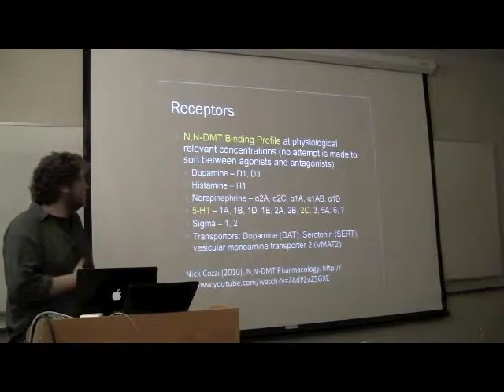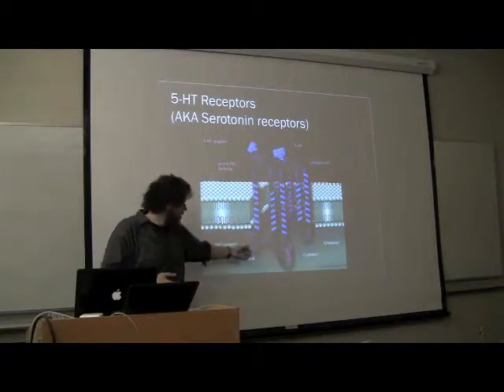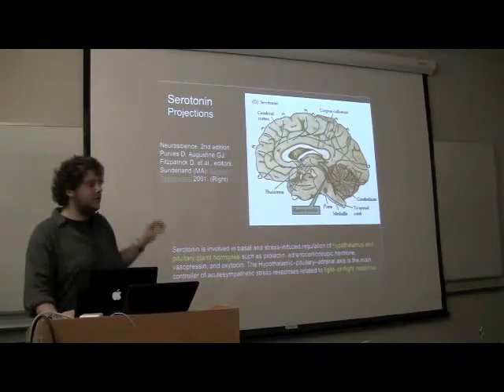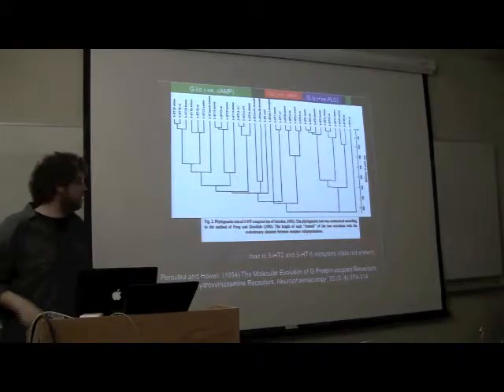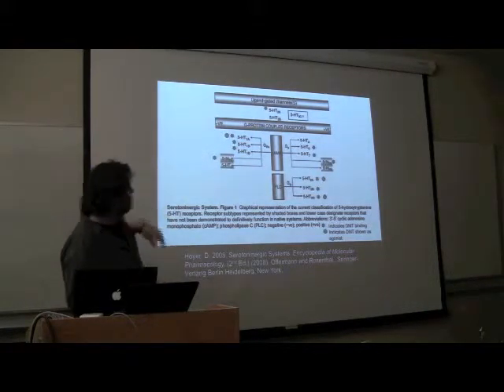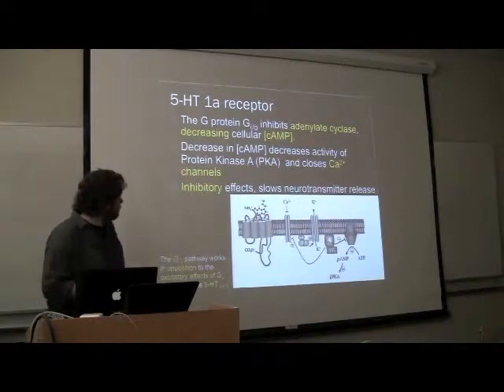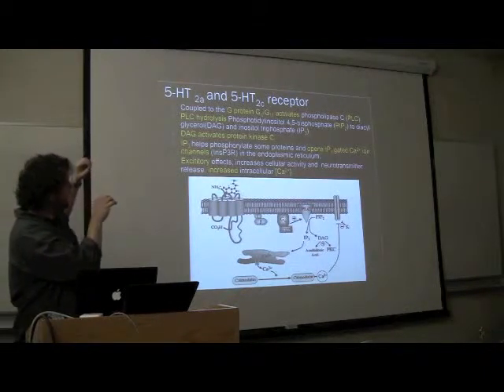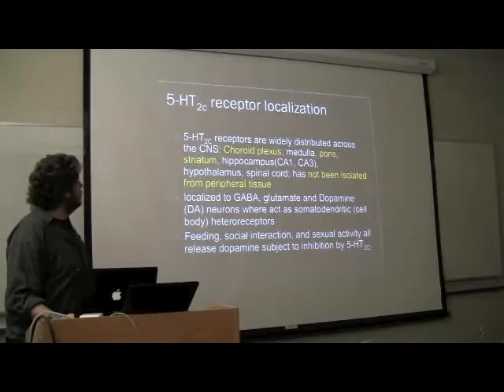N,N-Dimethyltryptamine: Methods and Cellular Physiology | BAC Talk [Part 2 of 3]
Ryan talks about the methods, modes of action, and discusses the cellular physiology of N,N-Dimethyltryptamine (DMT), a powerful naturally occurring psychedelic (March 1, 2011). Part 2 of 3.